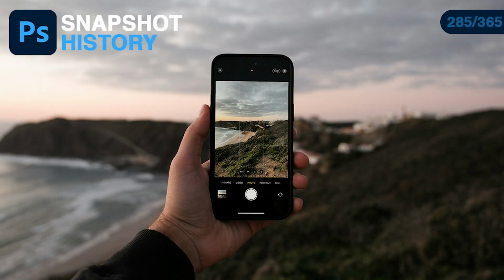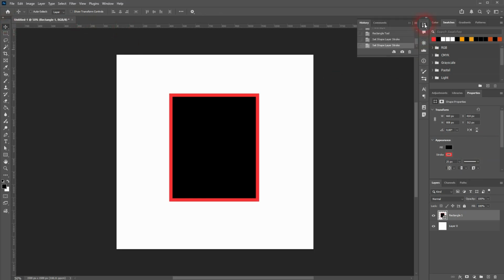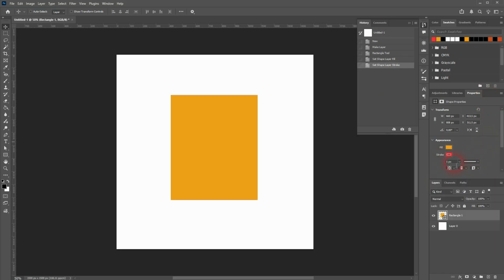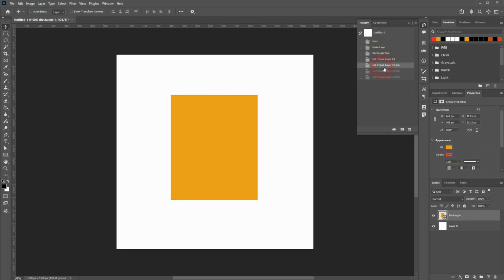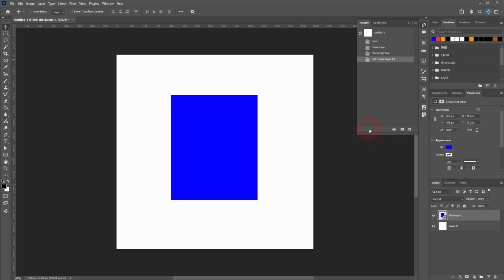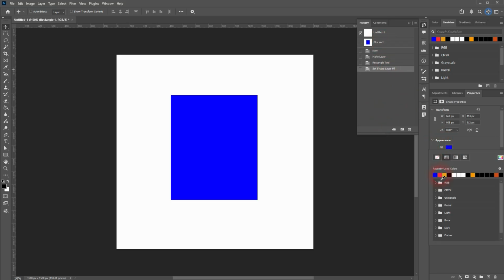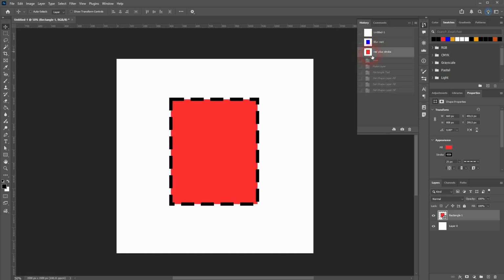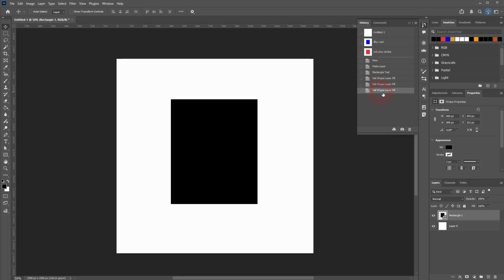Snapshot History in Photoshop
Learning Photoshop in 365 Days - Day 285: In this tutorial I'll show you the snapshot function for the history in Adobe Photoshop.